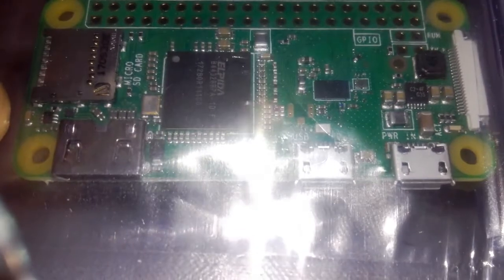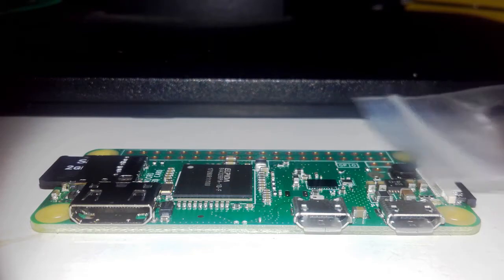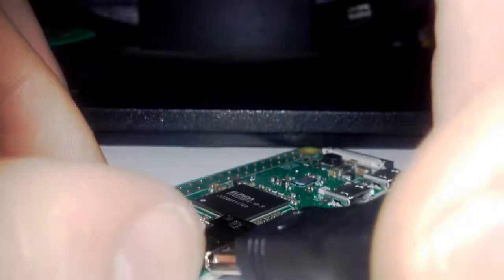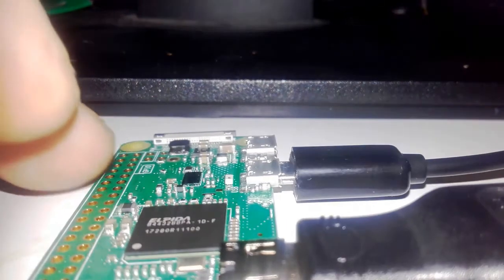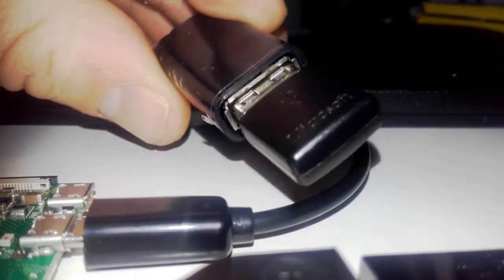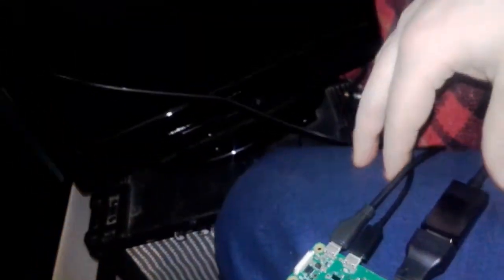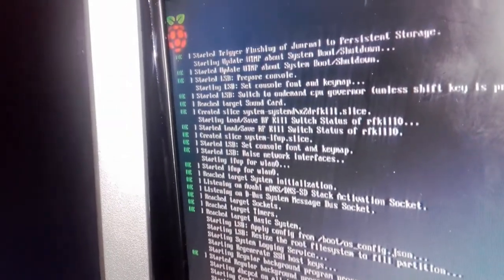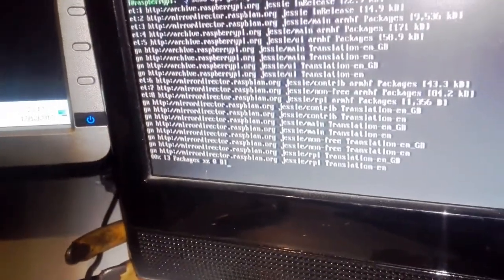Raspberry PI Zero W 1.1 setup and first boot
I got a raspberry pi zero w 1.1 for christmas so I decided to film the first boot up and login. The microSD card came from an old phone and the power lead is one i already had as is the HDMI cable. The rest of the gubbins comes in the kit. i spent a long while trying to get a microSD to SDadapter to work but it would not. I found the easiest way to burn the image onto the thing was to use an android app called Raspi Card Imager on an old phone.  I probably wont get away with that for larger images though, the image I used was the current Raspbian Lite.

Thank you Karl :)